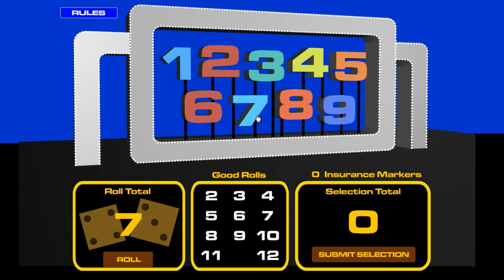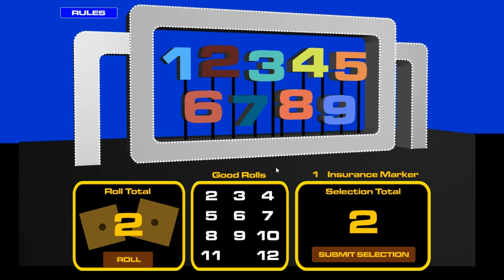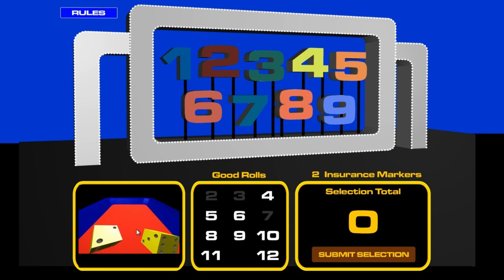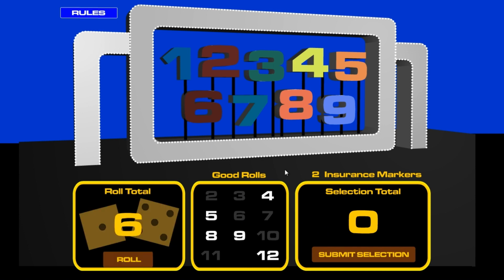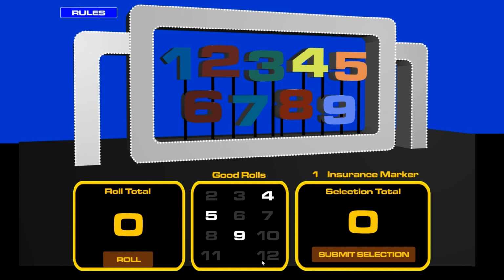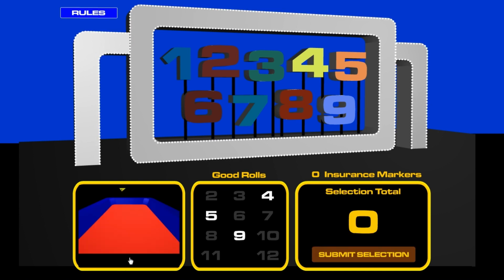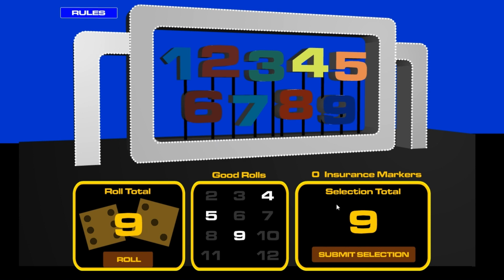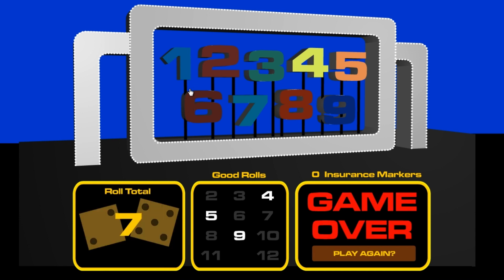Big Numbers Episode 99